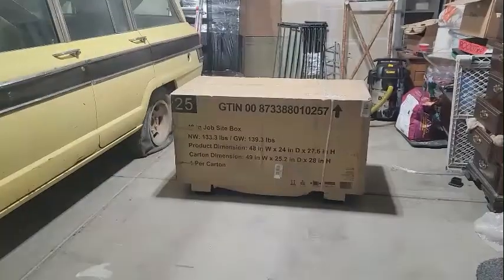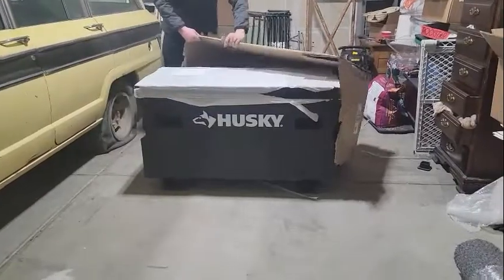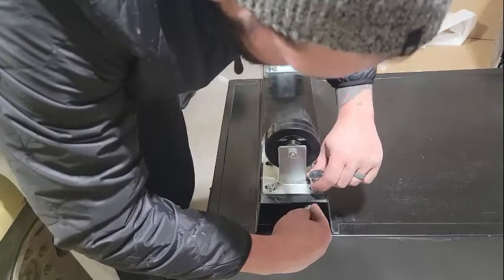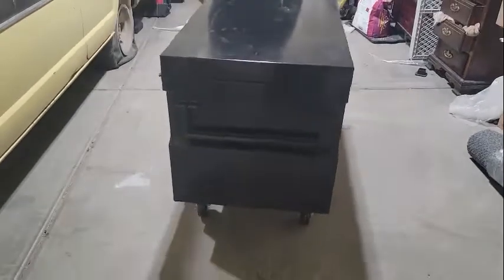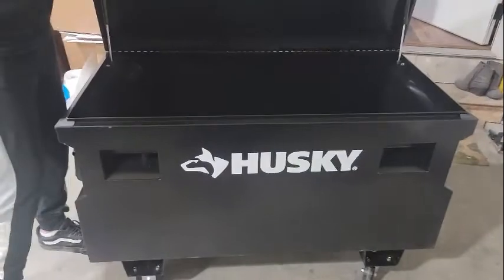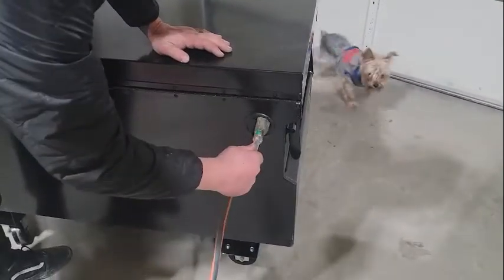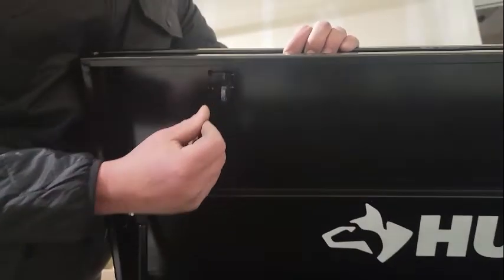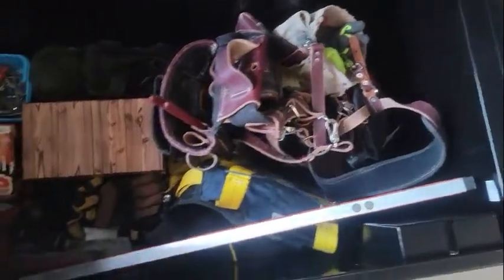HUSKY 48 inch Job box review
Let's take a llok at the 48 inch HUSKY Job box.